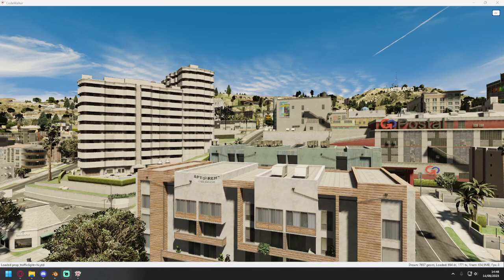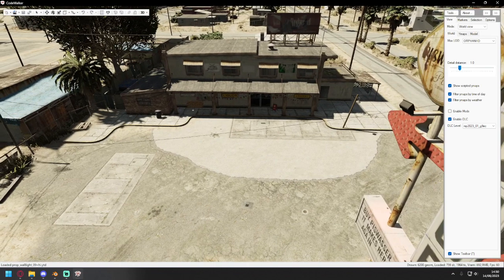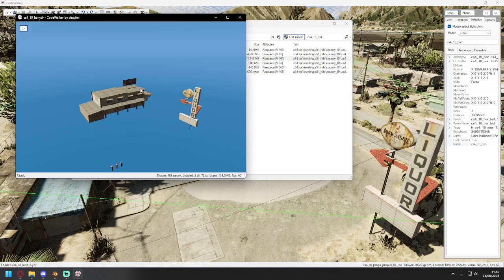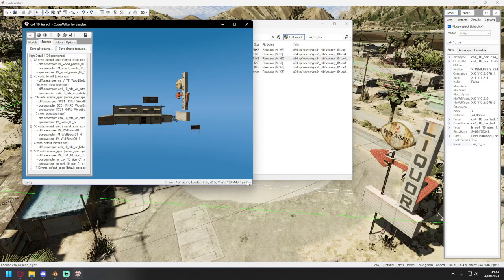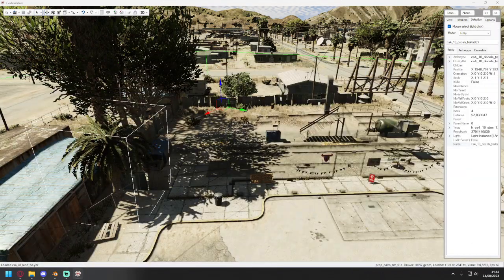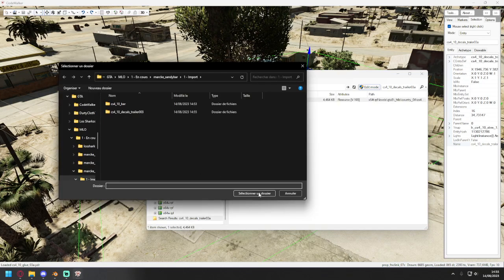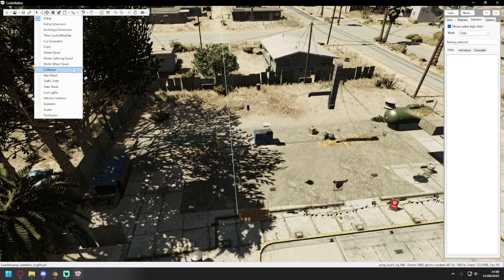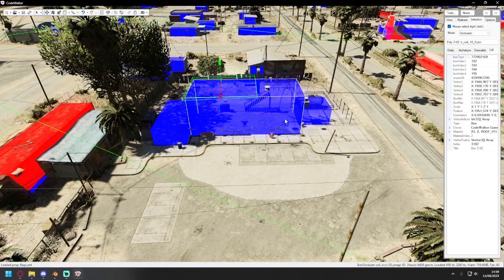GTA V MAPPING - EP 1 - Extracting and preparing the files